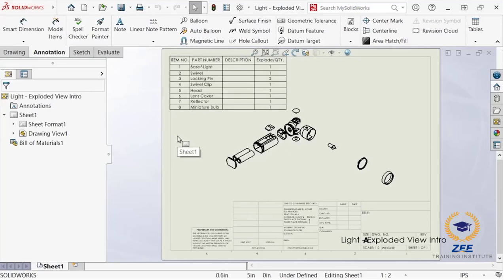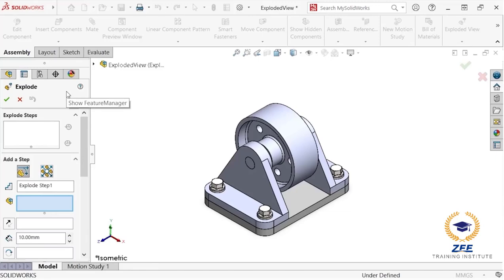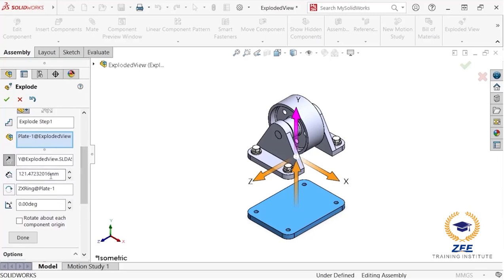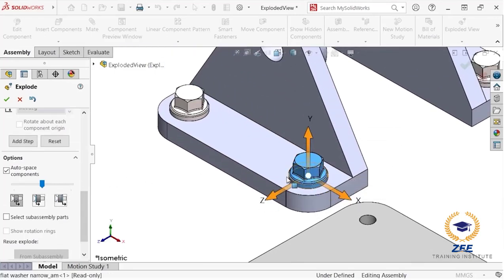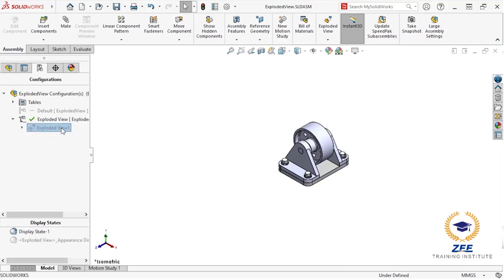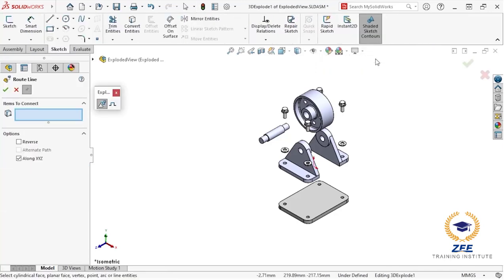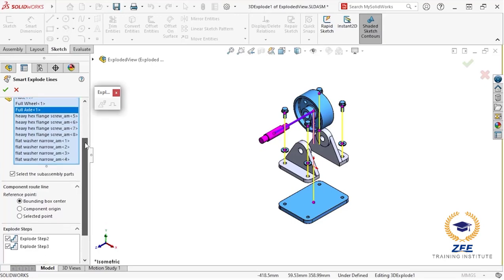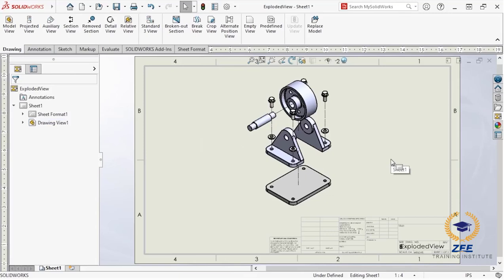Exploded View in Solidworks | Assemblies Exploded View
Tutorial Description :
Exploded views can be created in assemblies to assist in detailing and visualizing components.

. Learn how to create an exploded view in an assembly.
. Use the options within the Exploded View command to explode single and    multiple components.
. Understand the options for exploding sub-assemblies.
. Automate spacing for multiple components in a chain explode step.
. Learn how to animate explode steps.